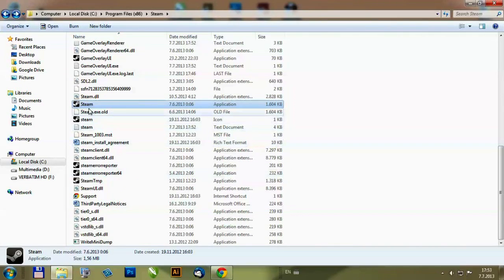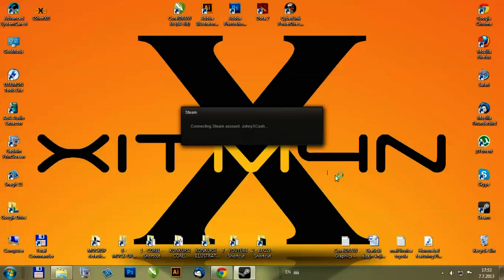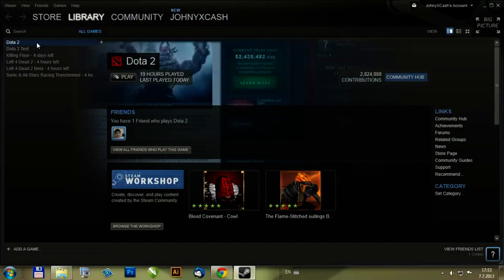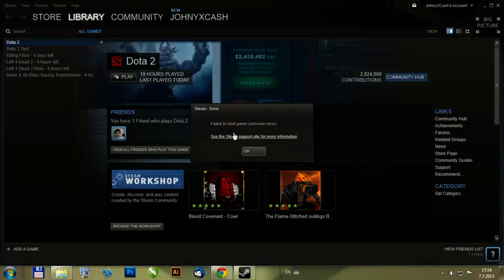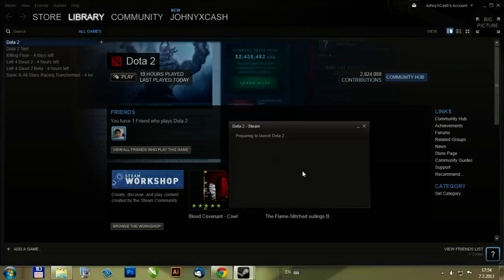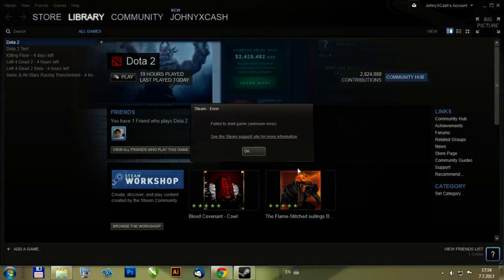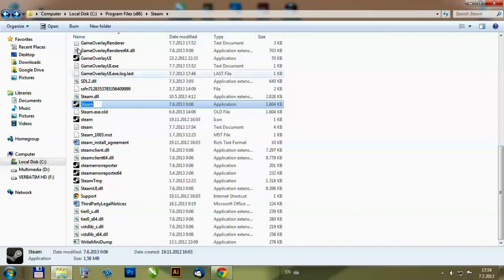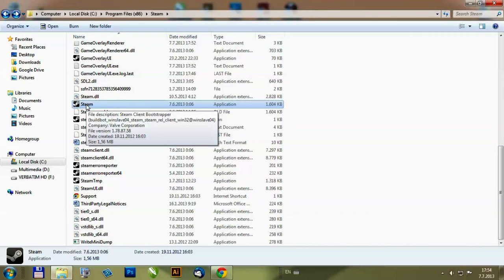Dota 2 unknown error - how to fix the "Failed to start the game" error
Video explains how to fix the error when you get "unknown error - failed to start the game".
Realy simple - just exit your steam, and run it with administrator credentials - Voila!!

This description contains Forsaken World - free to play MMORPG from Perfect World Entertainment set in an online fantasy world featuring vampires and hardcore PvP!

Hollywood Drums by JFTMusic